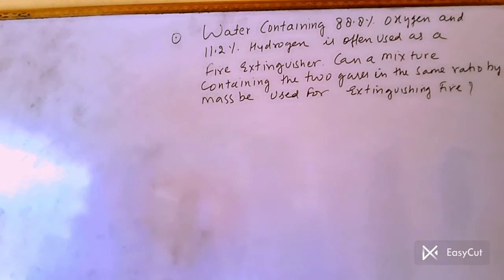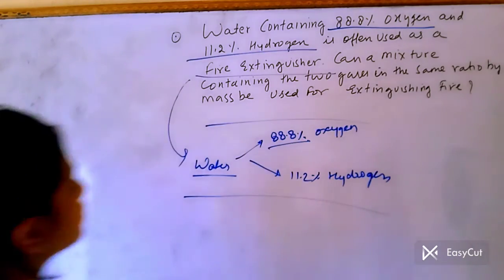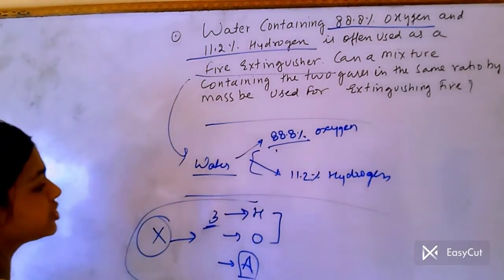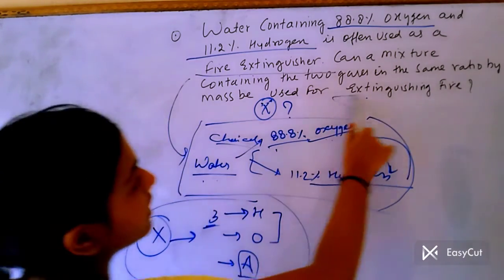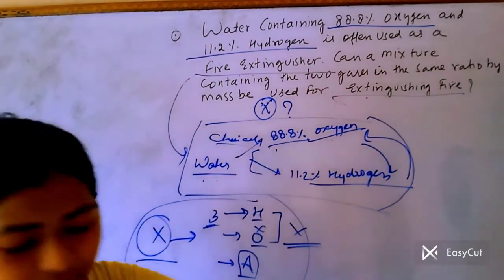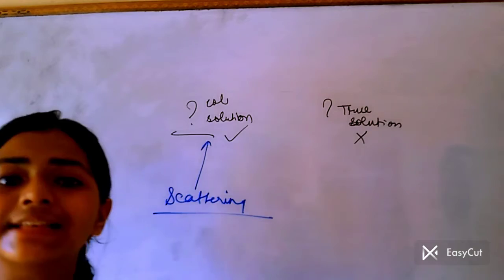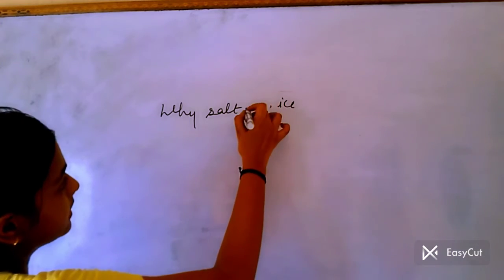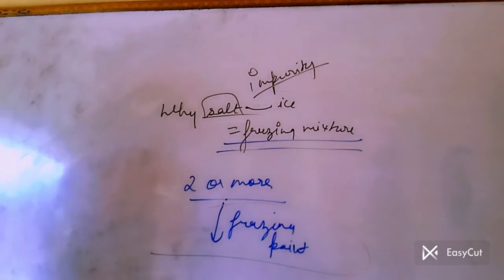Is matter around us pure • HOTS • PART 2 | Trisha